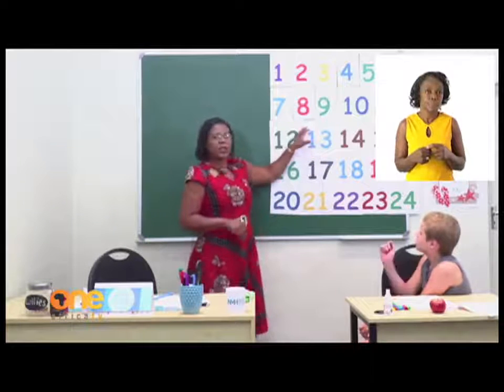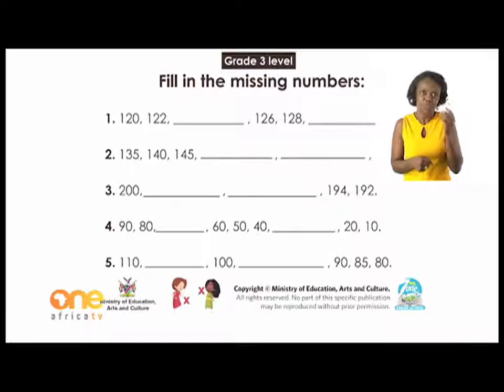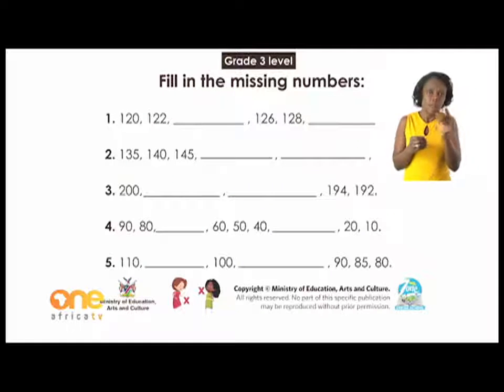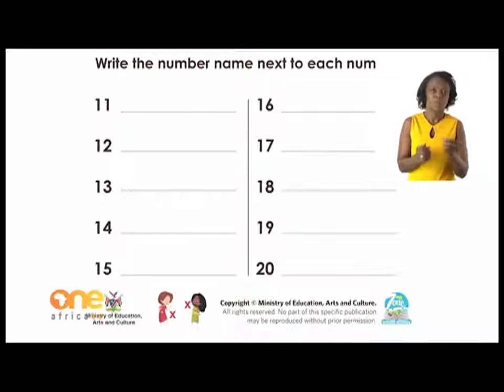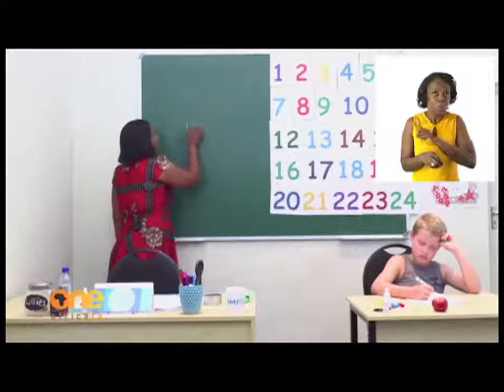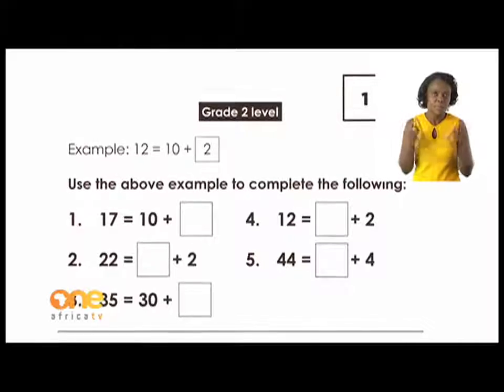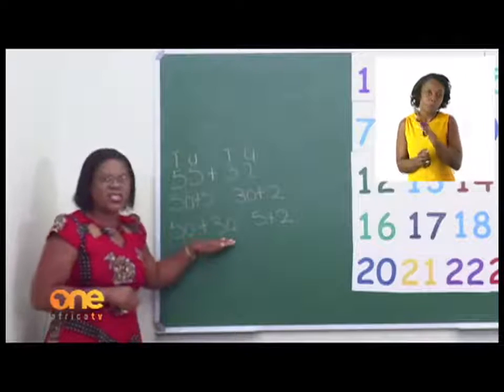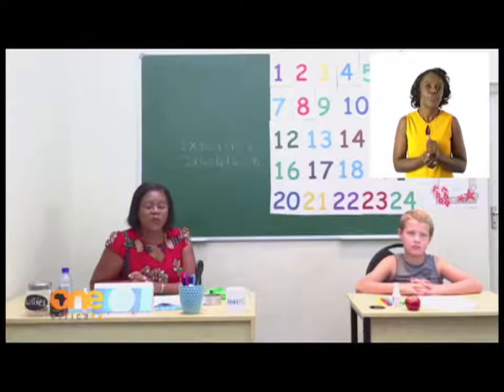LearnOnOne | Gr 2&3 | Maths (Counting in Multiples,(Odd & Even Numbers, Breaking Down Numbers))